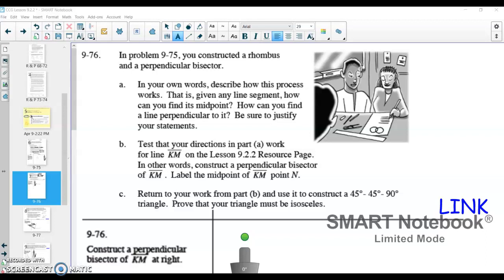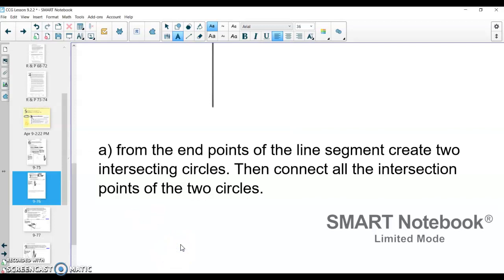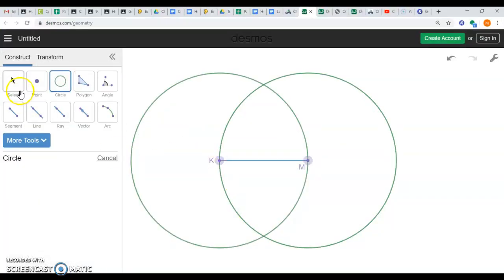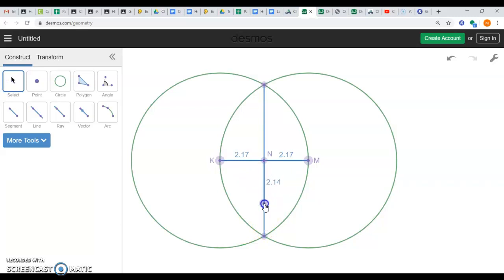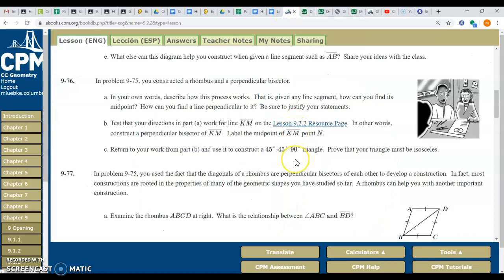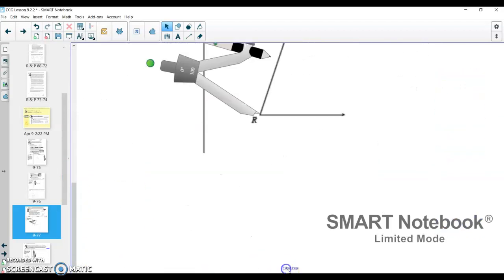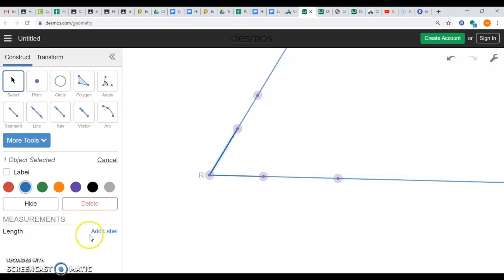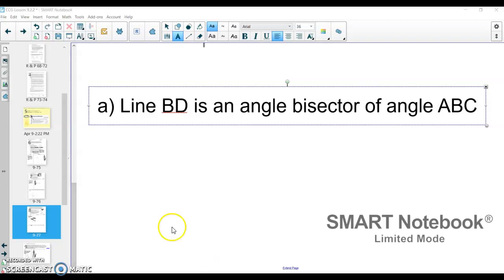Lesson 9.2.2 Part 2